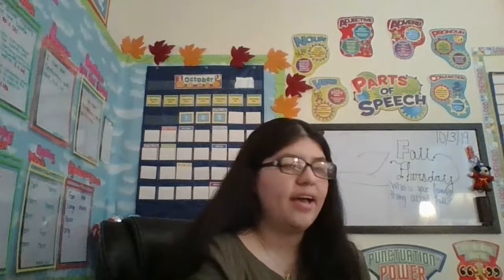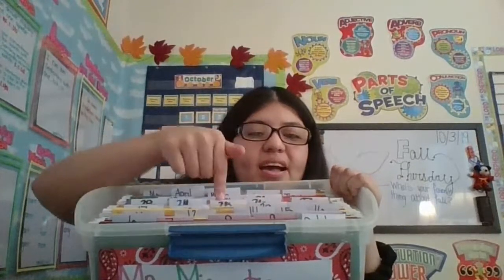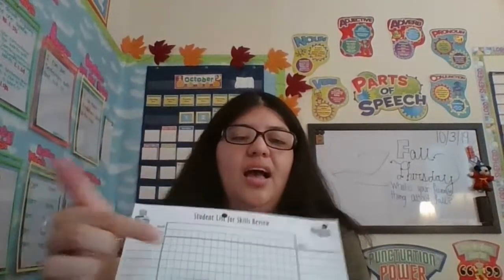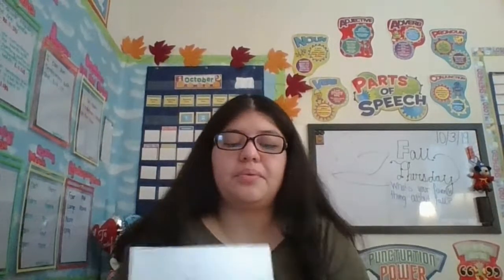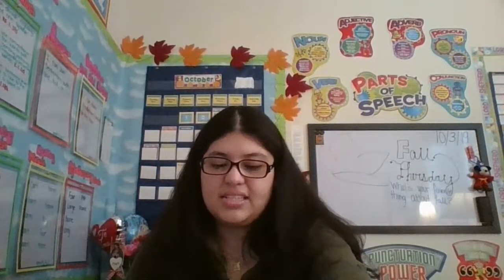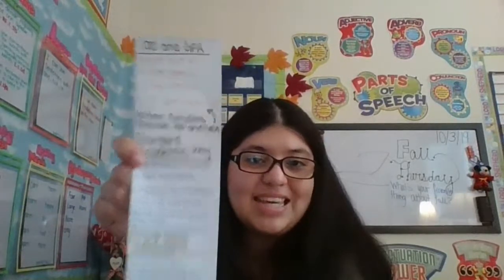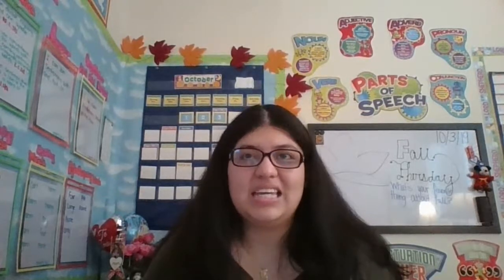Vlogtober Day 4: Data Tracking....and More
Thank You for following my teaching journey and become a part of my family. A big shout out to The Lettered Classroom and to Glitter and Jams.
The Lettered Classroom Link on how to use the 43 Folder System
Happy October to all!